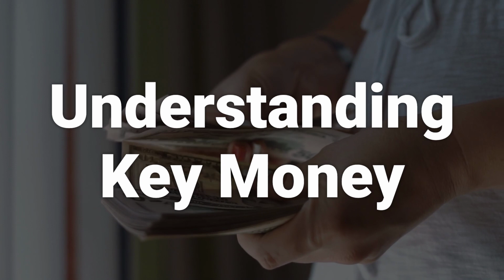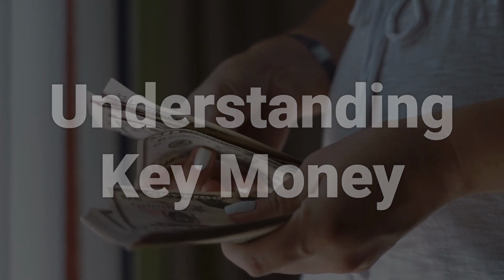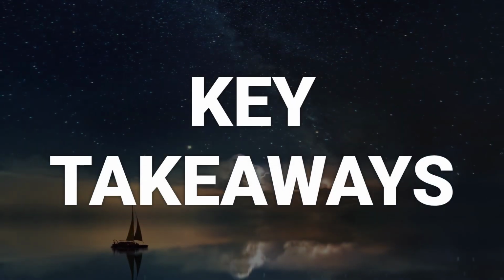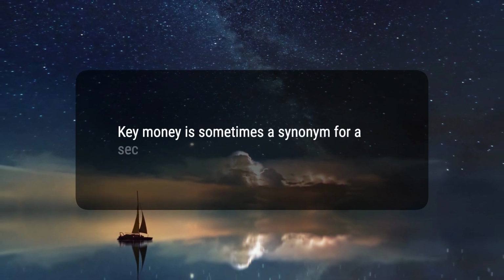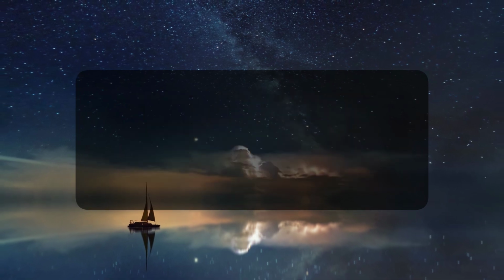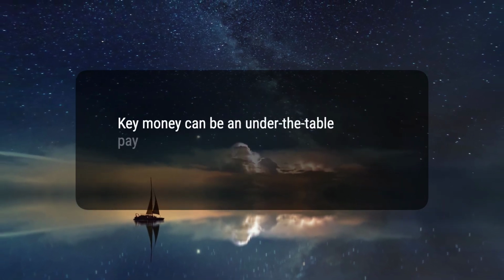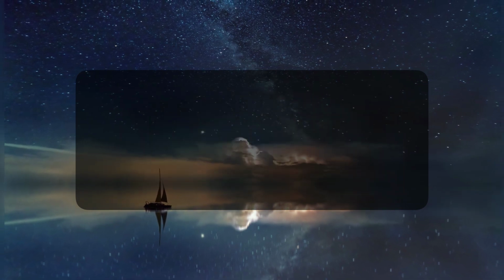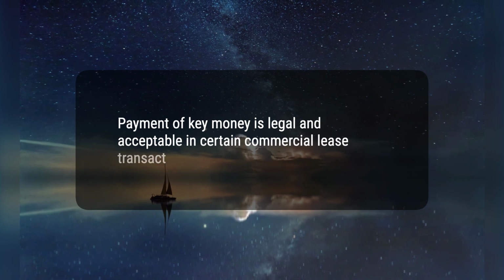What Is Key Money?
Key money is a fee paid to secure a lease on a residential rental property, and it can also refer to a security deposit or a bribe in some cases. It has different meanings in various parts of the world and in the U.S. Key money can be a legal payment in certain commercial lease transactions, and it is particularly common in some countries as a gift to a landlord, notably Japan and Mexico.
d5d3